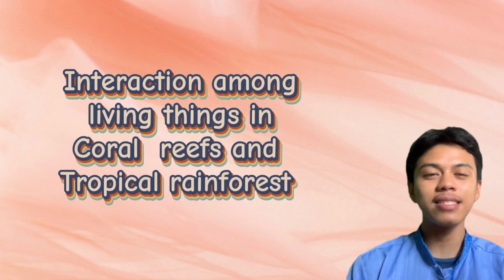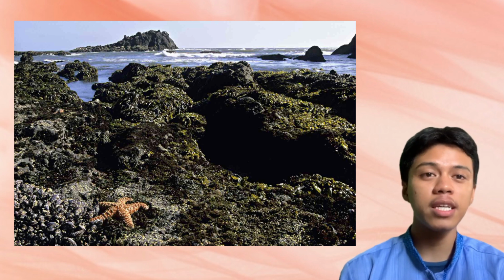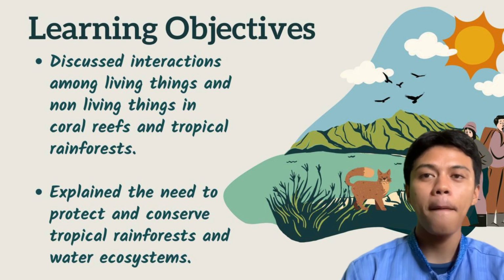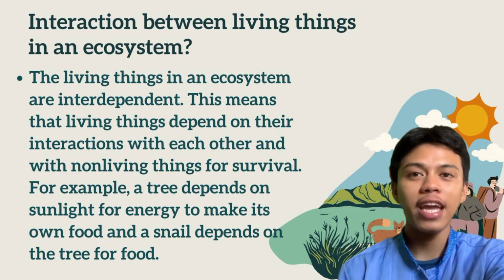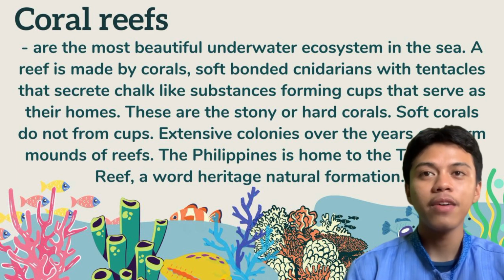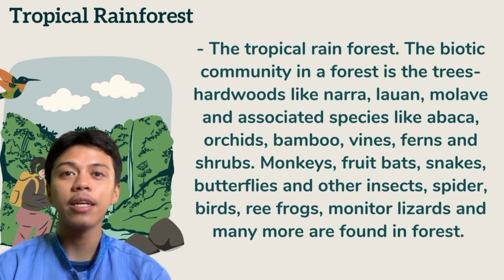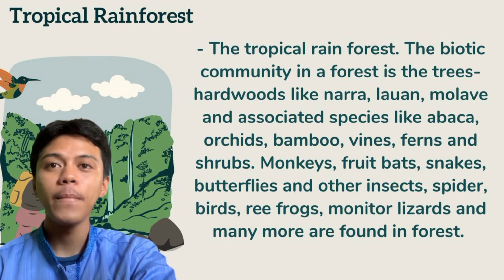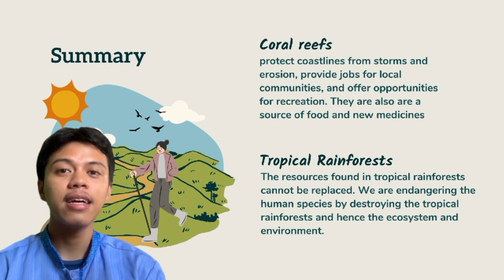Interactions among living things in Coral reefs and Tropical rainforests | Jared E. Wabinga